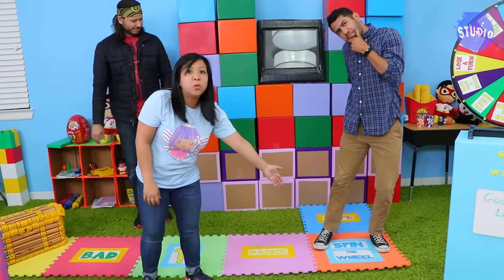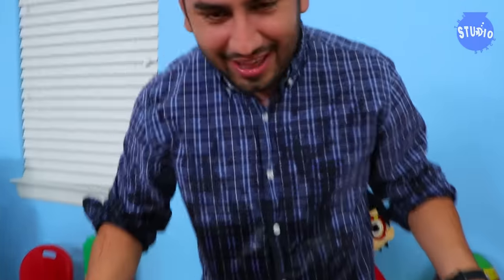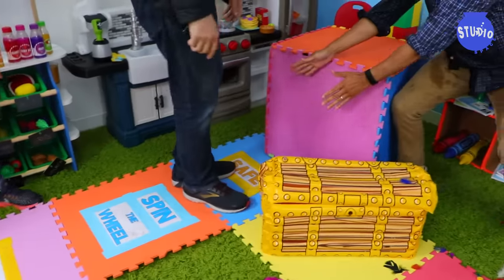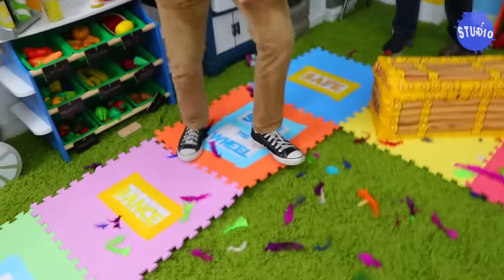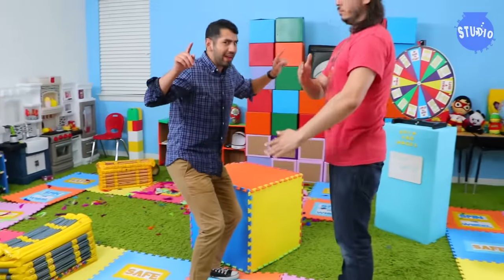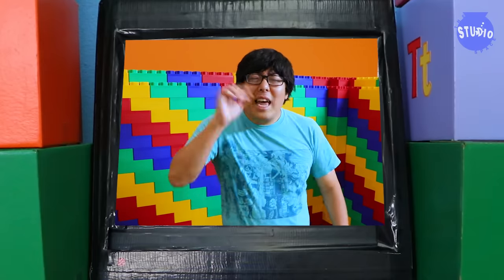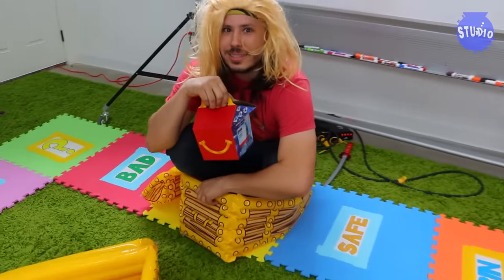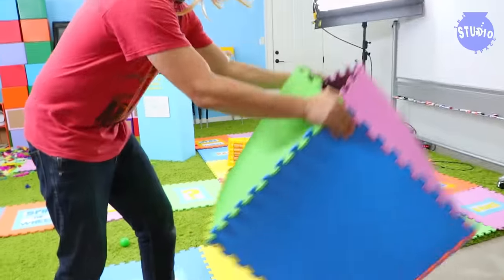Giant Board Game Challenge! Winner get huge prize!!!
GIANT LIFE SIZE BOARD GAME !! The Floor is Lava In Real Life + Surprise Treasure Chests!

Who will get through the Giant Life Size Board Game and win? Who will be sent back to START? Who will wear the crown. and wig... literally...